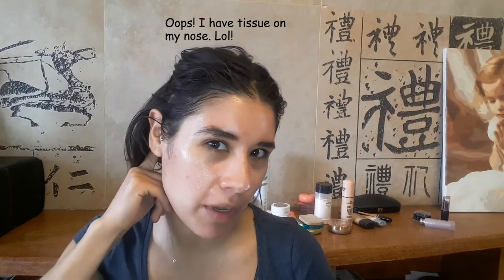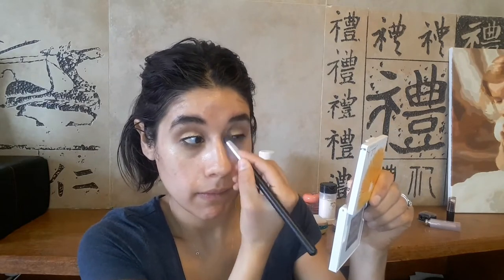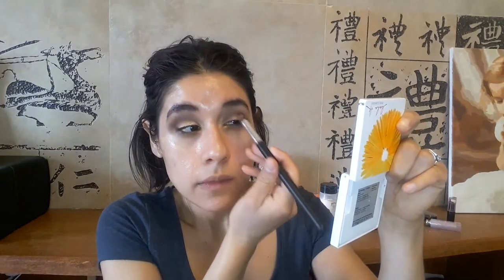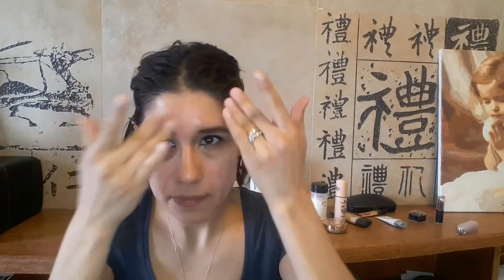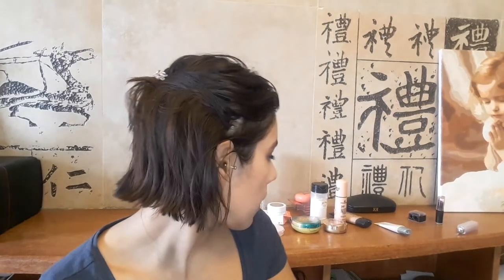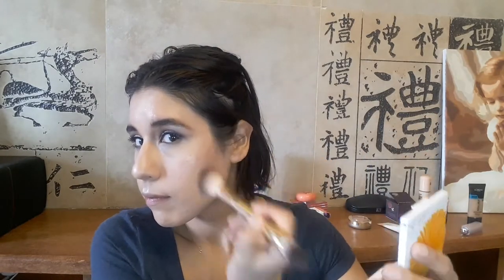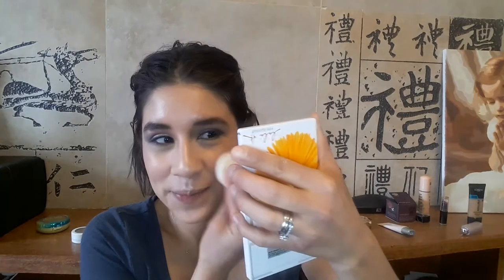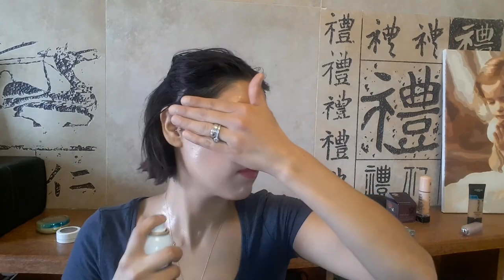VANS Inspired Makeup: Pop of Color-Gold Eye,Blue Eyeliner & Pink Lip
Hello everyone. I recently bought a pair of colorful VANS, and got inspired by the color scheme.  I hope you enjoy.

Products Mentioned:

MAC Paint Pot-Let Me Pop
Loreal Infallible Eye Shadow-Eternal Sunshine
Wetn Wild Color Icon Eyeshadow-Creme Brulee
Ebay Eyeshadow brushes

Ebay Matte Palette

Wet n Wild Idol Eyes CreamShadow Pencil-shade Pixie
Lulu dk for Clinque palette
L.A. Girl glide gel liner-royal blue
W7 Eyelust Mascara
Missha Pore Perfecting Primer
L.A. Girl Concealer-Creamy Beige
Milani Grandissimo Mascara
Essence Pure Nude Make-up-30 Pure Honey
Loreal Infallible ProGlow- 204 Natural Buff
ColourPop Super Shock Cheek-Wisp
RCMA Translucent Powder
Physician's Formula-Murumuru Butter Bronzer
Etude House Berry Delicious Cream Blusher-#3
TonyMoly Double Needs Pang Pang Mascara-Waterproof
L.A. Girl glide gel eyeliner (eyeliner, not eyeshadow)-Champagne
Missha Color Setting Brow Mascara -01 Cocao Brown
WetnWild Lipstick-966 Don't Blink Pink
Innisfree green tea mineral mist ex